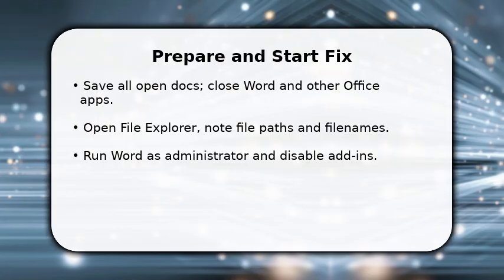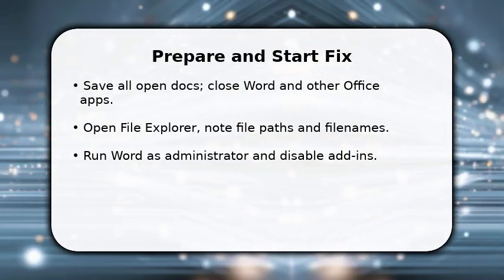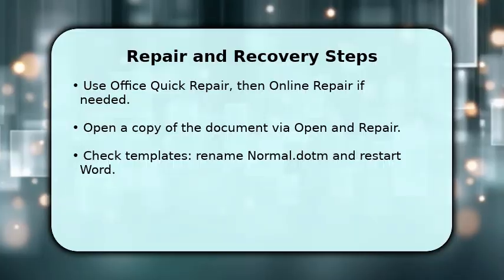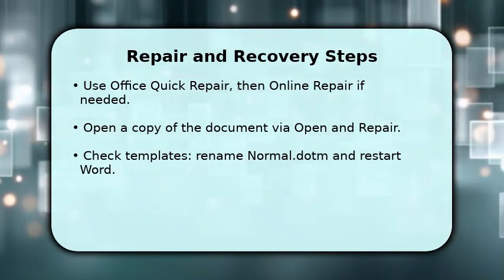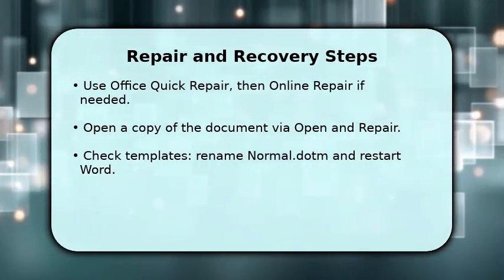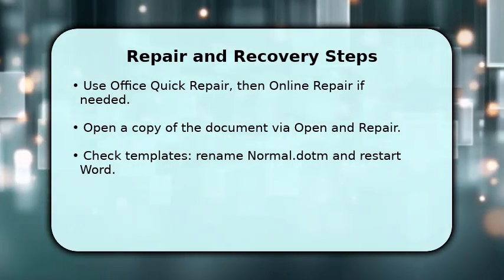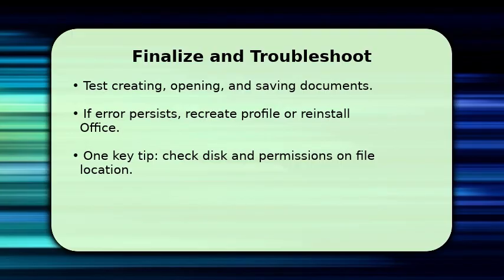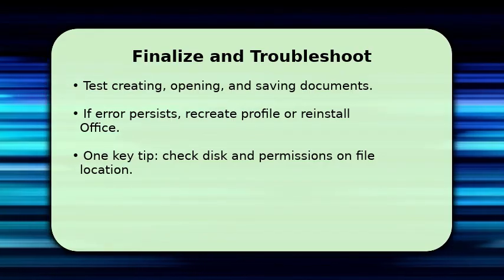How to Fix Microsoft Word Error (only Way)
Discover the ultimate fix for Microsoft Word errors. This video guide takes you through step-bythy troubleshooting techniques, ensuring your documents are error-free and professional looking.